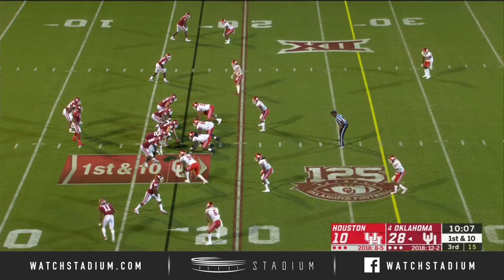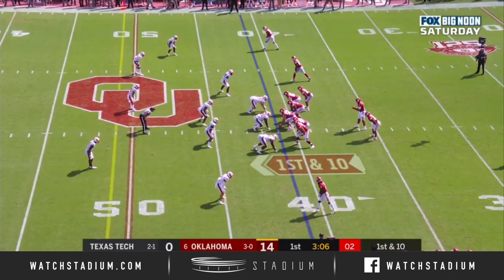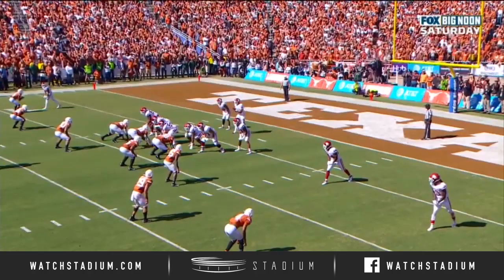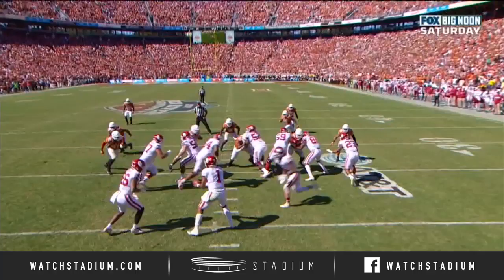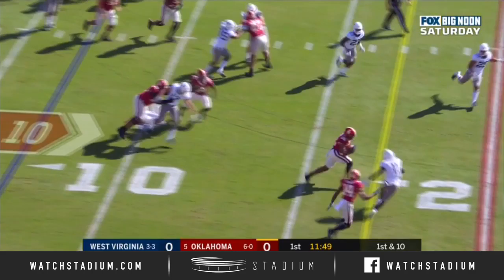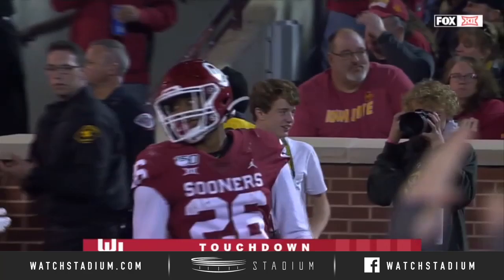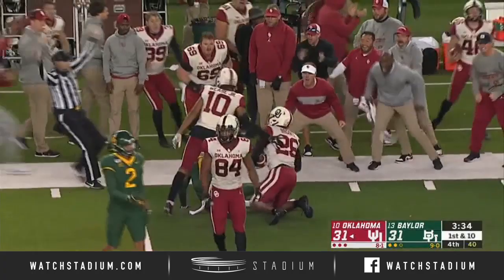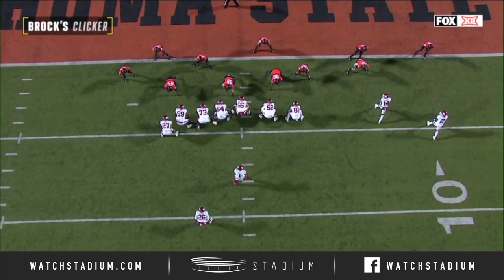Oklahoma RB Kennedy Brooks Highlight Reel - 2019 Season | Stadium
An offensive force for the Sooners, RB Kennedy Brooks finished the season ranked fourth in the Big 12 in both total rushing yards (1,011) and rushing yards per game (77.8). Take a look at the best plays from Oklahoma's top ball carrier.